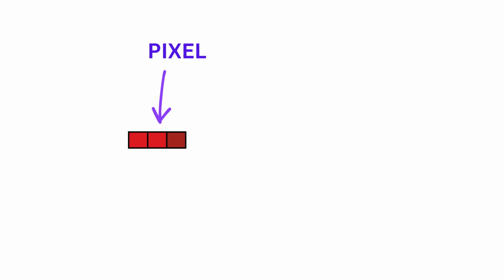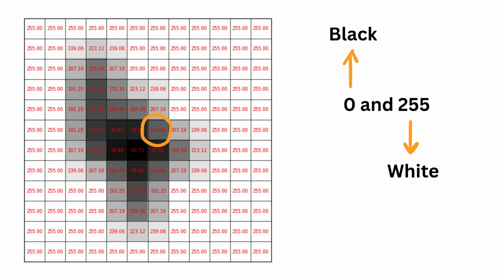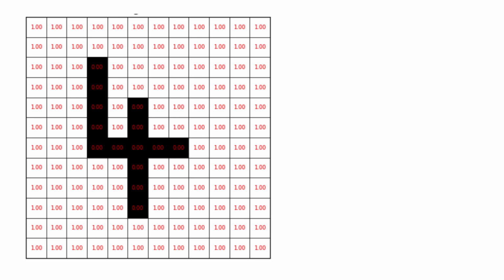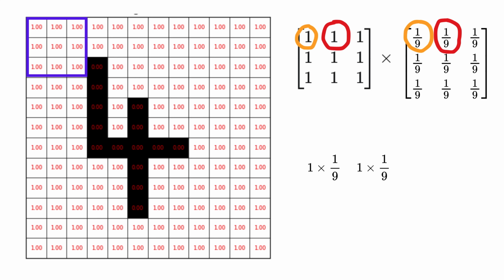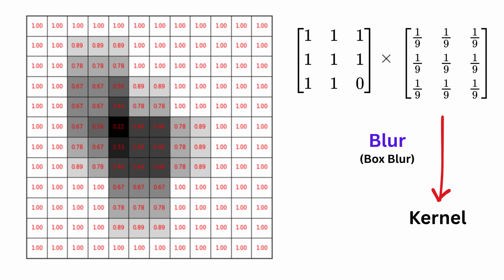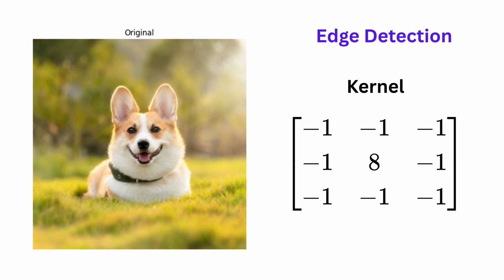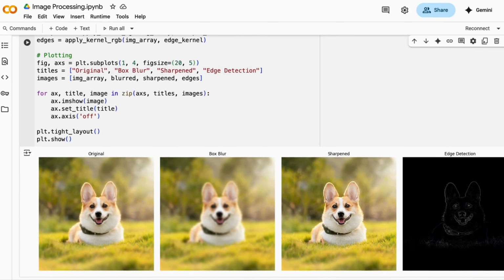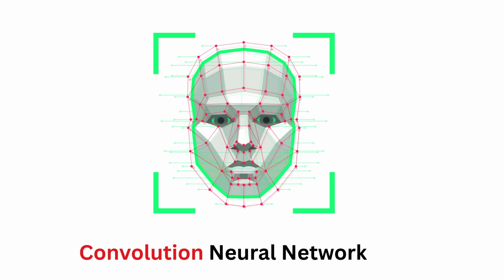Don’t Just Learn Math....Use It!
If you're reading this, drop a comment using the word "Dogs are super cute". Have an amazing day, you all are awesome!